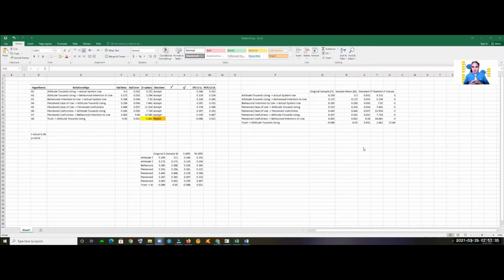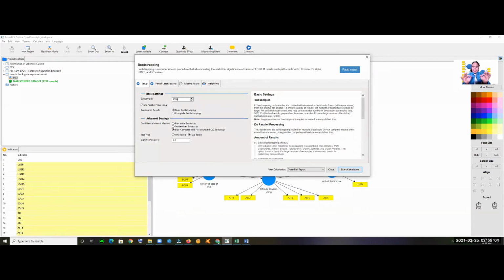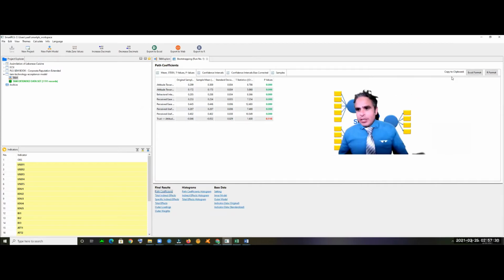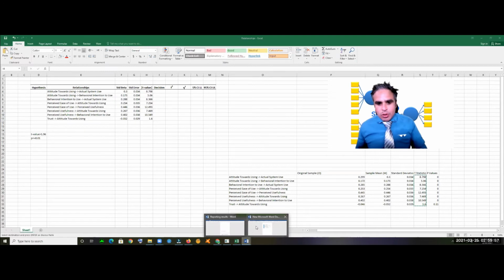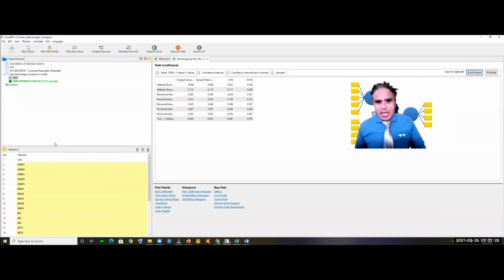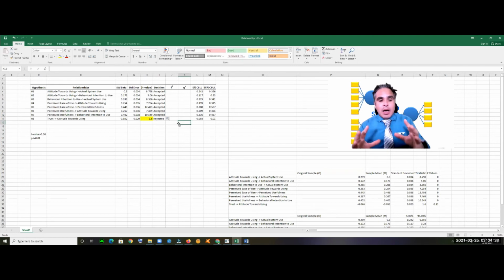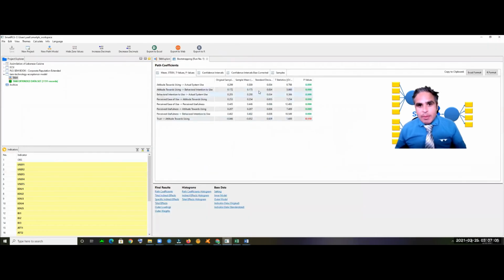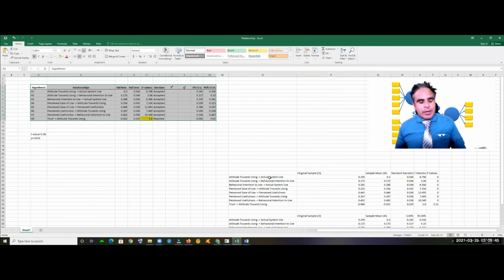Significance and Relevance of Structural Model relationships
This video #13 discusses step #2 in the structural model assessment phases. It discusses the relationships among the constructs and how the results are reported and hypotheses are verified/tested.